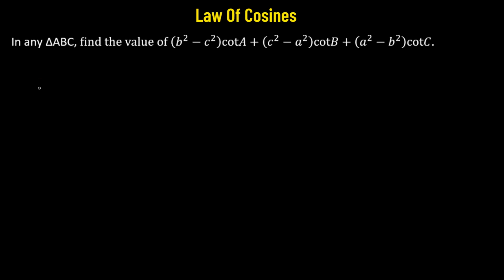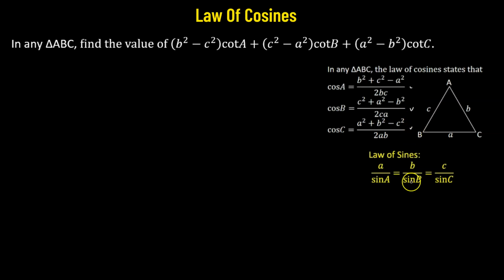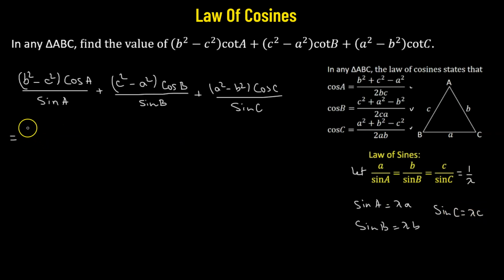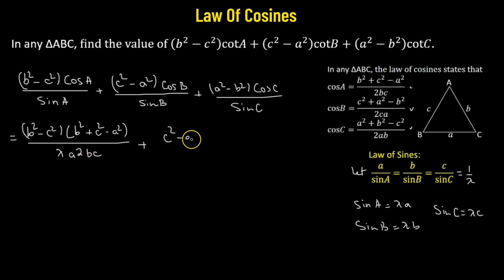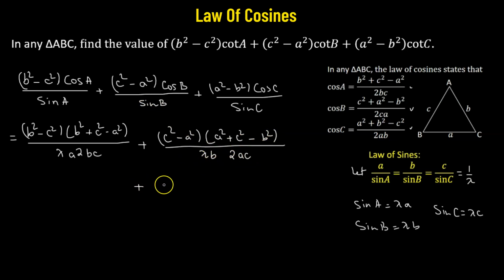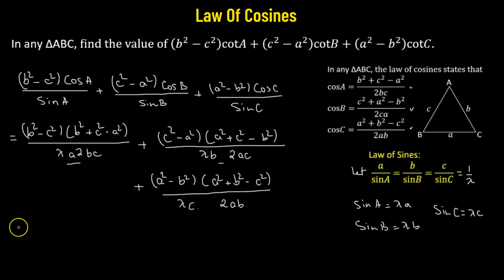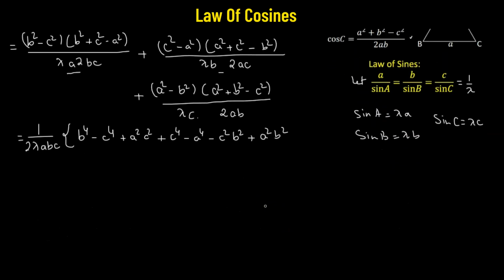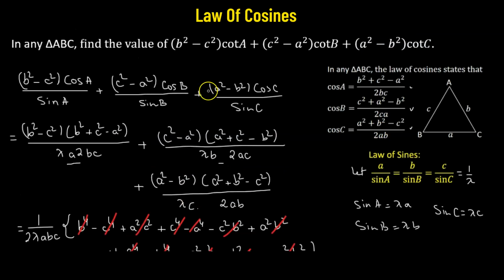5 | Trigonometry | Law Of Cosines | Worked Out Problem 5